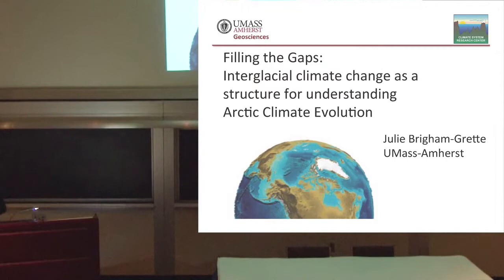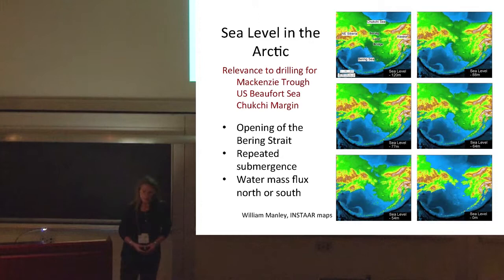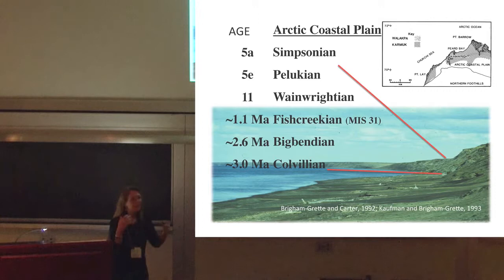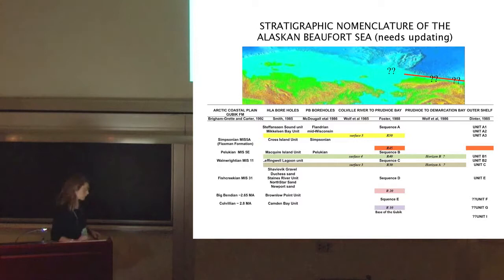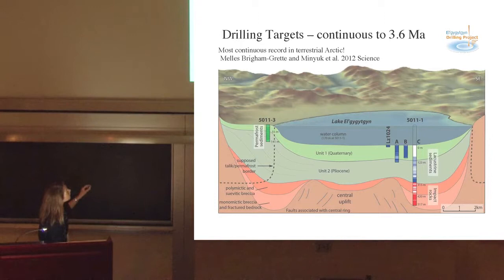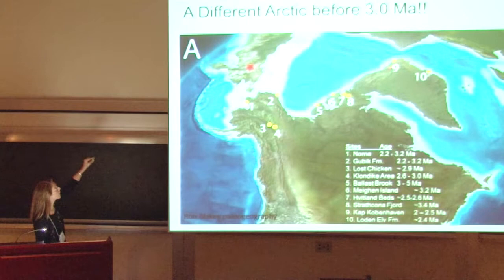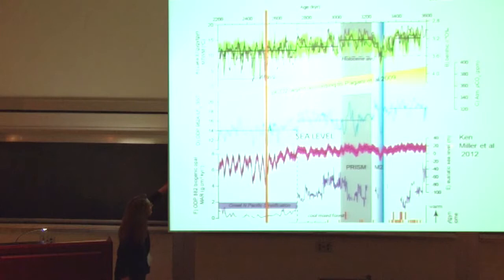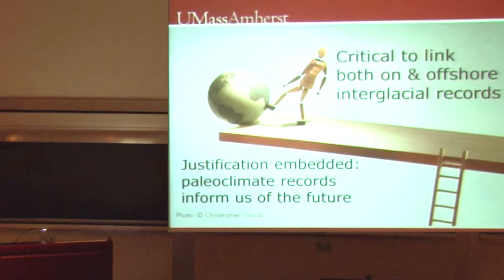Filling the Gaps: Interglacial Climate Changes. Julie Binghad Grette